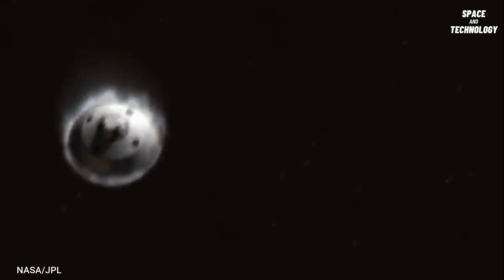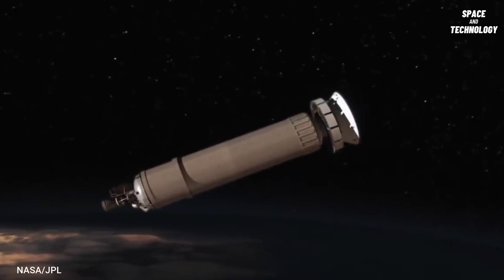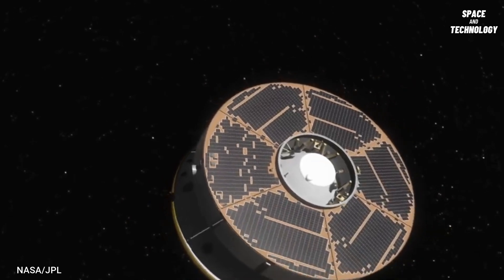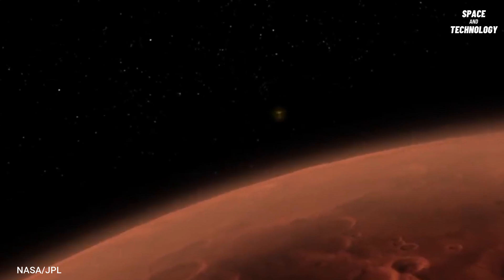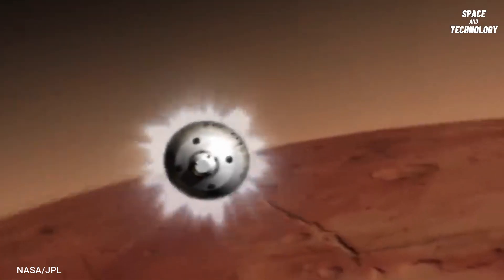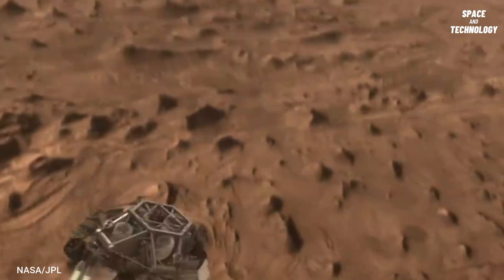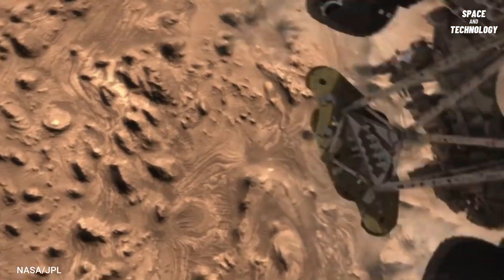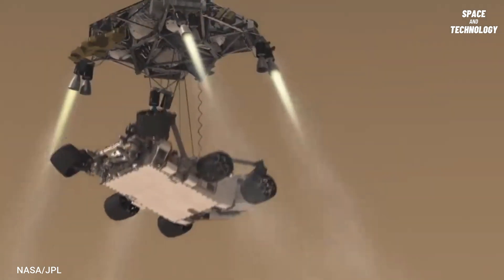How does a Mars Rover land? (Curiosity)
The Curiosity rover was launched on 26th November 2011 and landed successfully on Planet Mars on August 05, 2012. Curiosity is no ordinary rover. It weighed about 900 kg, carried 10 science instruments, 17 cameras, a laser to vaporize and study small pinpoint spots of rocks at a distance, and a drill.
From the time the rover entered Mars’s thin atmosphere (the atmospheric volume is less than 1% of Earth’s) until it landed on the surface of Mars – all of seven minutes - the scientists held their breath because this was the first time such a landing was being made.